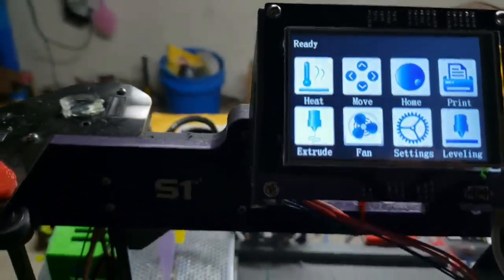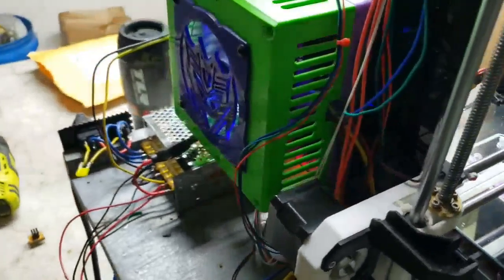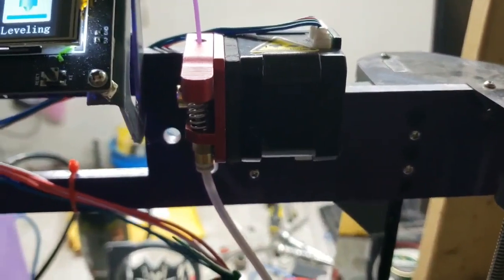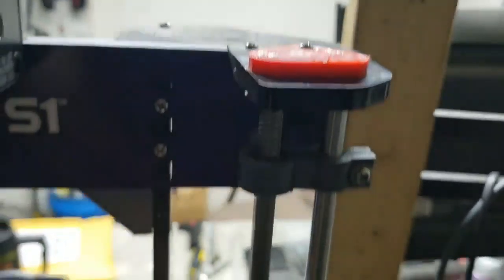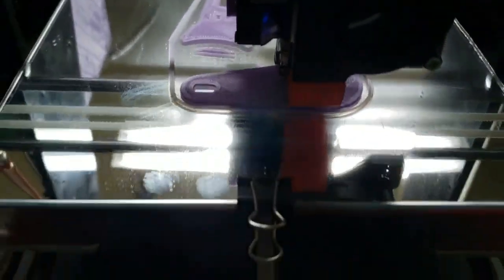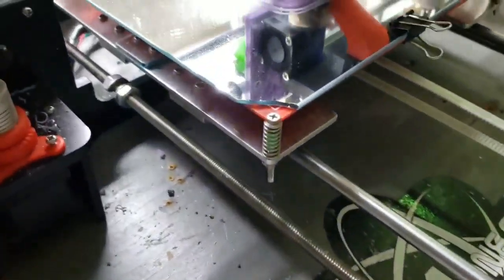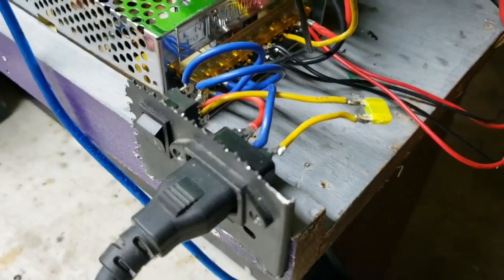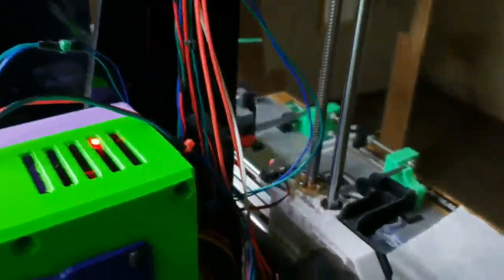Anet A8 BigTreeTech SKR v1.3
Anet A8 w/ modded framework and bracing

BigTreeTech SKR v1.3 mainboard
Eryone TMC2208 stepper drivers in UART mode
Bowden E3D V6 nozzle
Y Axis Re-work bed
12/24v bed
BiQu TFT35 COLOR Touchscreen LCD display
7x Igus Drylin RJ4JP bearings
Alum bed and carriage bearing blocks
X axis belt tensioner
Dual cooling fan included, but not shown in video. posted in the pics.

WORKS GREAT!!!   The TFT is new yet, and isn't getting used as much as i run the printer from my PC.  I've done several frame prings to square it up and also strenthen it more.

works on all materials from PLA to ABS.  this particular rig isnt set up to use flexible filaments such as TPU.